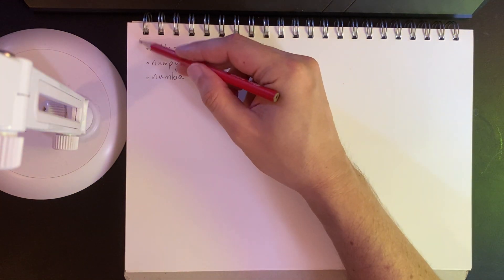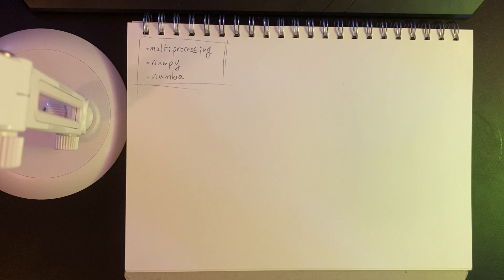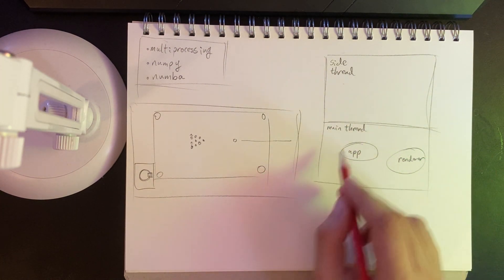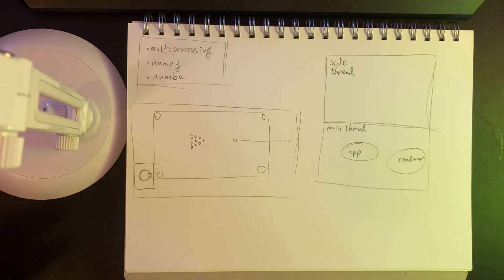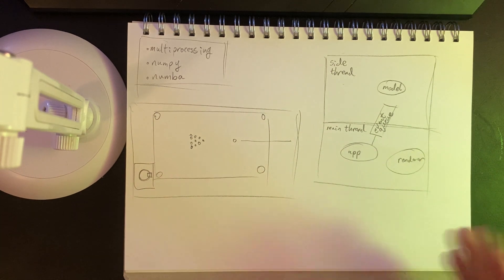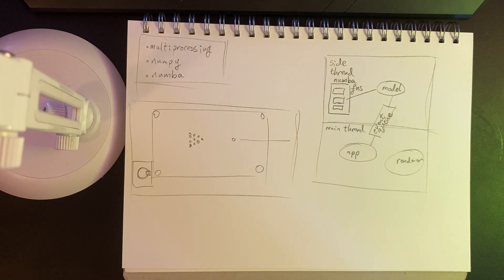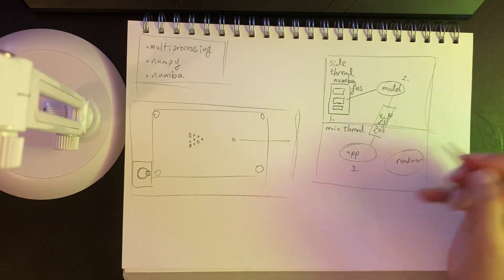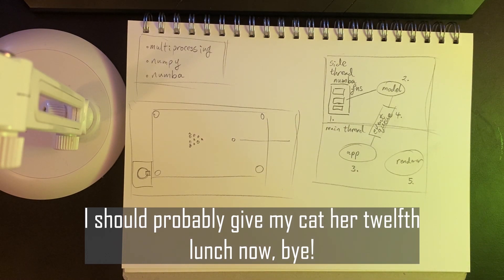Let's make a Game Engine in Python! 0: Intro and Overview